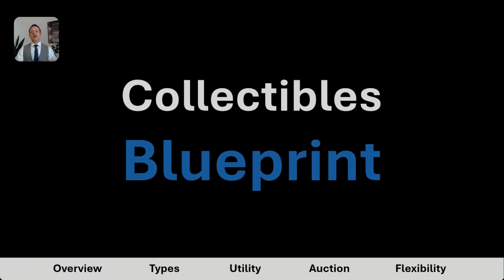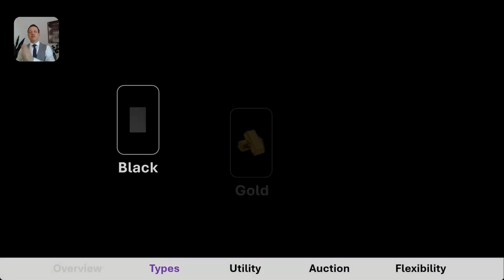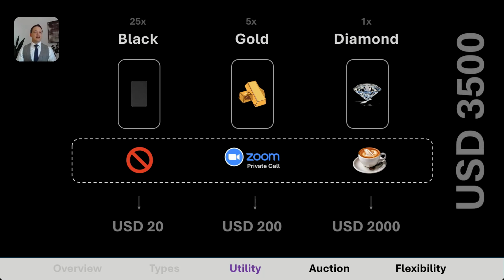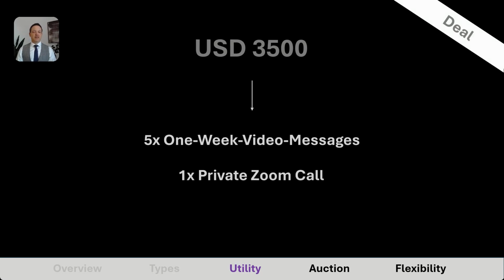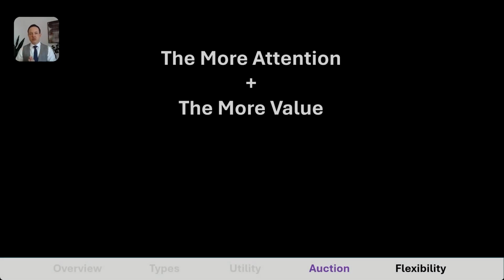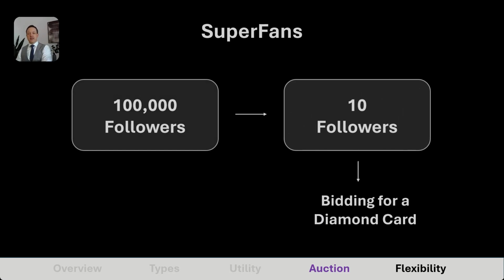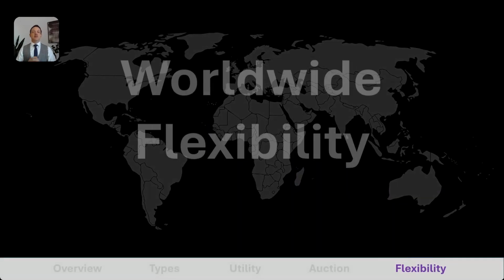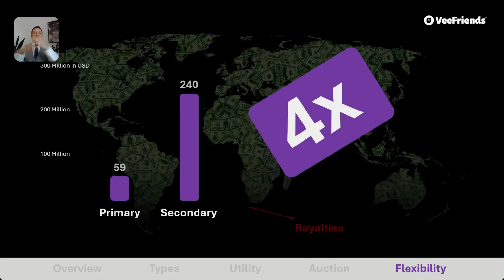The ENTIRE Beauty Collectibles BLUEPRINT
DECODE
More Beauty. More Wealth. More Impact.

We help ambitious women transform their beauty, build life-changing wealth and lead with influence - through proven systems that work worldwide.

We are combining the buzz around your beauty with the explosive potential of crypto. The fastest way to 10x your life.